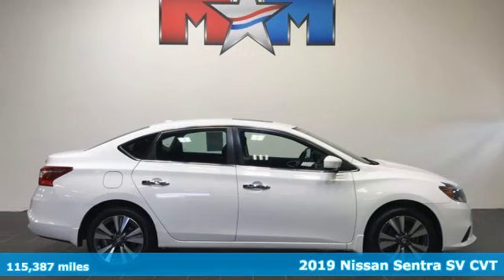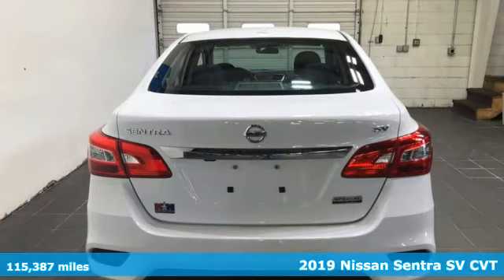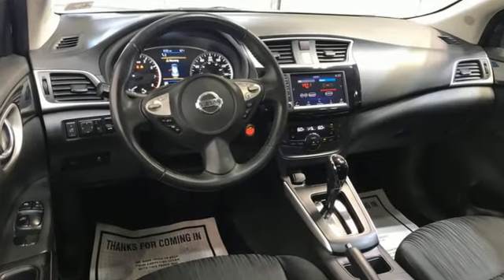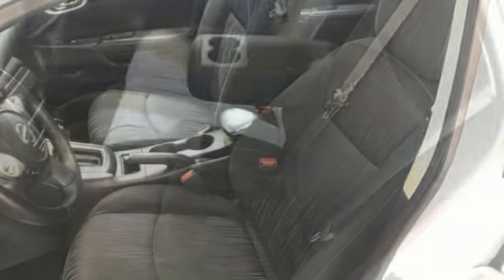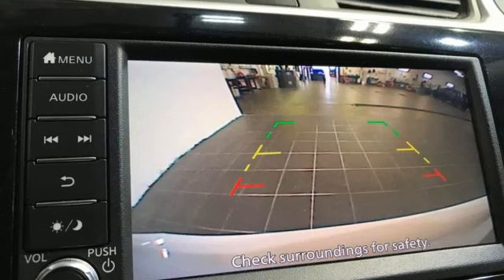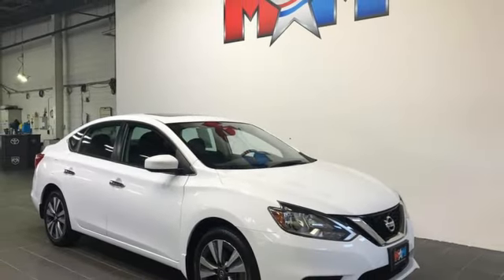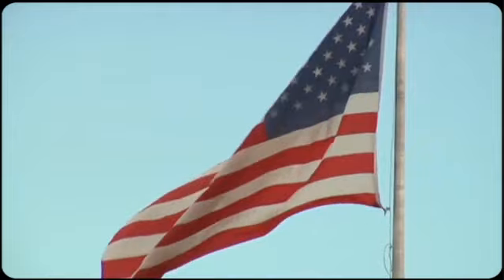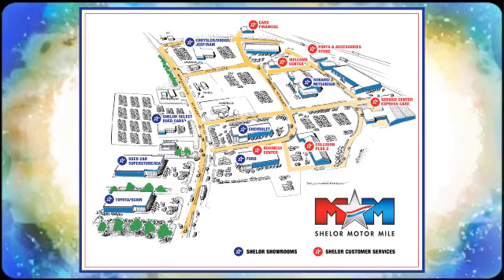Used 2019 Nissan Sentra Christiansburg VA Blacksburg, VA X64584B - SOLD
Year: 2019
Make: Nissan
Model: Sentra
Trim: 4dr Car
Engine: 1.8L 4 Cylinder Engine
Transmission: CVT Transmission
Color: Fresh Powder
Interior: Charcoal
Mileage: 115387
Stock #: X64584B
VIN: 3N1AB7AP8KY328667
Nice. FUEL EFFICIENT 37 MPG Hwy/29 MPG City! SV trim. Moonroof, Brake Actuated Limited Slip Differential, Dual Zone A/C, Keyless Start, Back-Up Camera, iPod/MP3 Input, [K02] SPECIAL EDITION PACKAGE, BluetoothA®. This vehicle is being sold AS-IS, with no warranty. Remainder of manufacturer warranty may apply. See Salesperson for details. br /br /KEY FEATURES INCLUDEbr /Back-Up Camera, iPod/MP3 Input, BluetoothA®, Keyless Start, Dual Zone A/C, Brake Actuated Limited Slip Differential MP3 Player, Satellite Radio, Remote Trunk Release, Keyless Entry, Child Safety Locks. br /br /OPTION PACKAGESbr /Wheels: 17 Alloy, Special Edition Badge, name/grade badge and midnight edition badge, Blind Spot Warning (BSW), Rear Cross Traffic Alert (RCTA), Intelligent Cruise Control (ICC), Power Sliding Glass Moonroof w/Tilt Feature, Rear Disc Brakes, Center Room Dim Lamp (LED), Dual Illuminated Visor Vanity Mirrors. Nissan SV with Fresh Powder exterior and Charcoal interior features a 4 Cylinder Engine with 124 HP at 6000 RPM*. New Tires, Local Trade-In br /br /EXPERTS ARE SAYINGbr /Edmunds.com explains The Sentra is straightforward and user-friendly, with controls that don't require navigating any high-tech interface. Visibility is also quite good, and the trunk is large. It's one of the more sensible compact cars.. Great Gas Mileage: 37 MPG Hwy. br /br /OUR OFFERINGSbr /At Shelor Motor Mile we have a price and payment to fit any budget. Our big selection means even bigger savings! Need extra spending money? Shelor wants your vehicle, and we're paying top dollar! br /br /Tax DMV Fees & $597 processing fee are not included in vehicle prices shown and must be paid by the purchaser. Vehicle information and equipment is based off standard equipment as decoded from VIN and may vary from vehicle to vehicle.br / Chevrolet Ford Chrysler Dodge Jeep & Ram prices include current factory rebates and incentives some of which may require financing through the manufacturer and/or the customer must own/trade a certain make of vehicle. Residency restrictions apply see dealer for details and restrictions. All pricing and details are believed to be accurate but we do not warrant or guarantee such accuracy. The prices shown above may vary from region to region as will incentives and are subject to change.